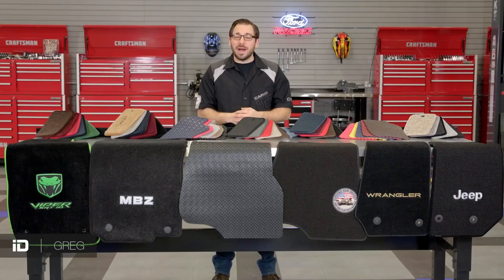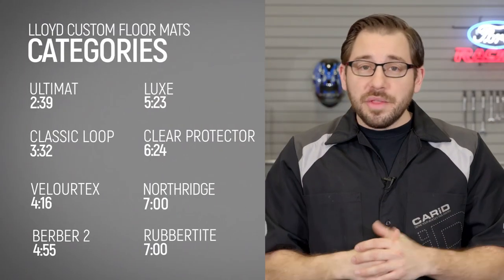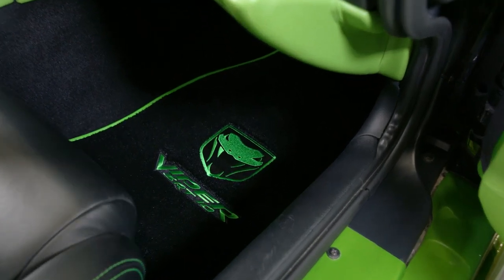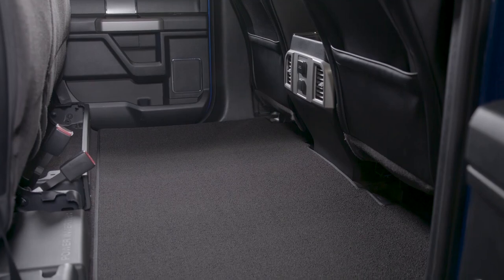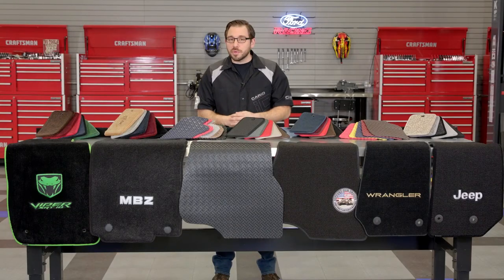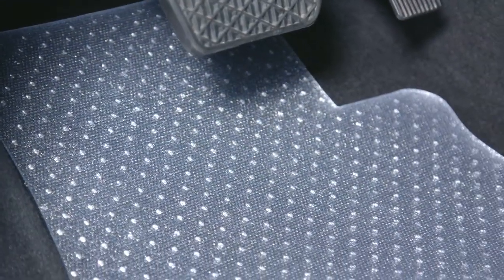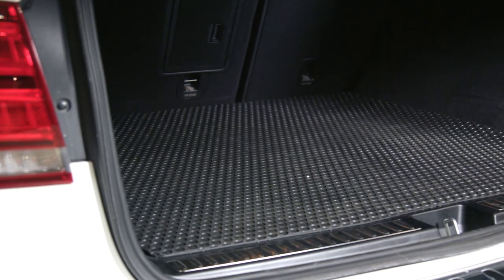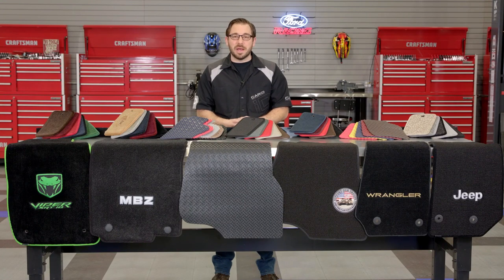Lloyd Custom Floor Mats Review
If you are an avid automotive enthusiast you not only want to take care of your vehicle, but also make it your own. An easy an inexpensive way to set your car apart from the norm, is with a set of custom floor mats. In this video, Greg is back in the shop to showcase a line of custom floor mats from one of the best in the automotive aftermarket Lloyd Mats.

Largest Fitment Options. The team at Lloyd has been manufacturing and designing custom floor mats since 1978. And making floor mats is all they do. Lloyd offers the largest array of different vehicle floor mat fitments in the aftermarket. There catalog spans across over 12,000 different vehicle fitments. So regardless of what you drive, Lloyd will have a floor mat to fit your vehicle.

Custom Options. There are many companies in existence that offer aftermarket floor mats. But no one else offers more customizable options than Lloyd. Their most popular line, the Ultimat is offered in over 50 different colors! They are also fully licensed by automotive manufacturers, so they can incorporate your vehicles make and even model logo right onto the mat. You even have the option to choose the exact font and text you want, and Lloyd will embroider it right onto the mat.

Multiple Series. It doesn’t matter if your searching for an all-weather rubber mat, or a plush carpet. Lloyd carries five different series of carpeted mats, and three different series of all-weather mats! Their carpeted line up ranges from entry level options like their Velortex. All the way up to the true cream of the crop their Luxe line. So it doesn’t matter how big or small your budget is, Lloyd will have the perfect set of floor mats for you.